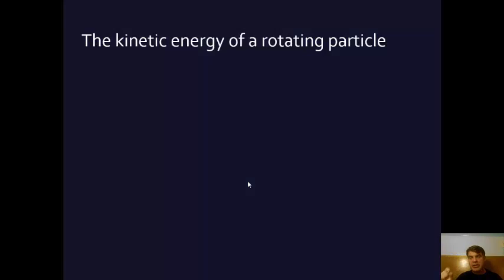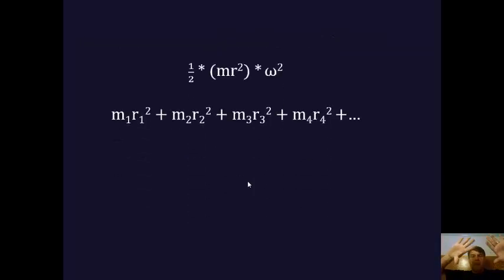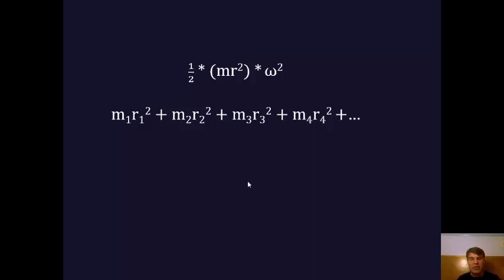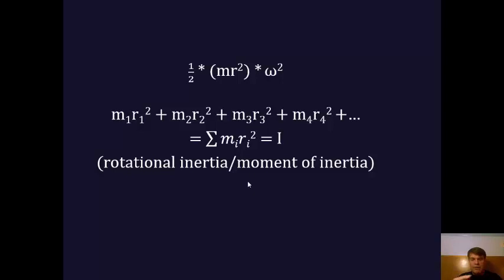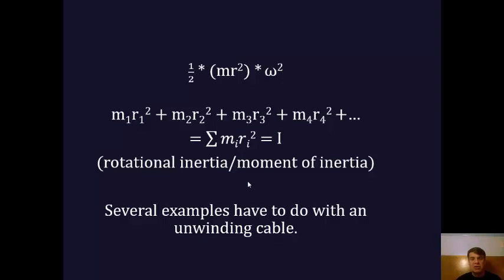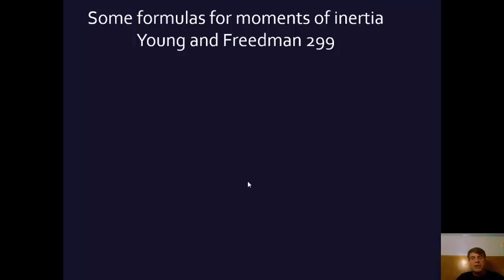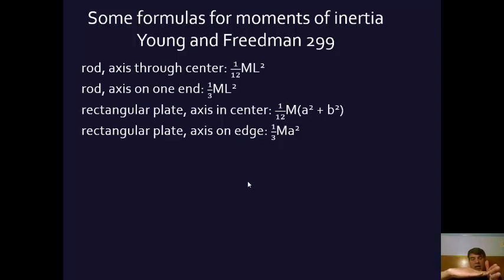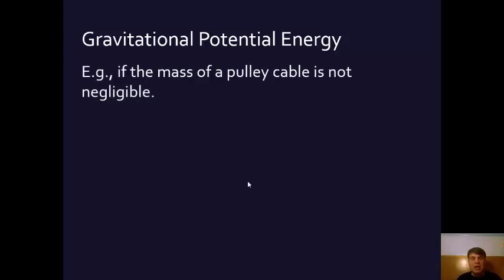9.4 Energy and Rotating Bodies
This 9 minute video talks about the kinetic energy of rotating bodies, including the "moment of inertia" or rotational energy of different bodies around an axis. Relates to Young and Freedman's University Physics.